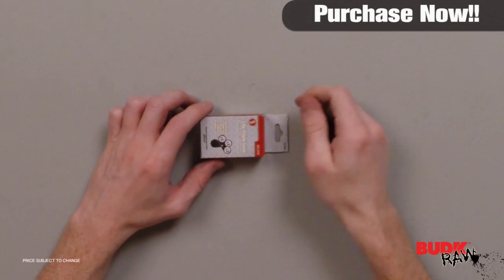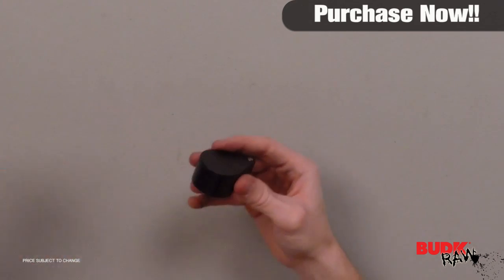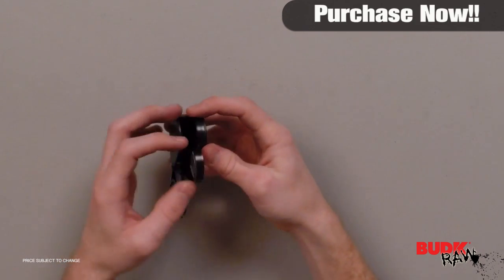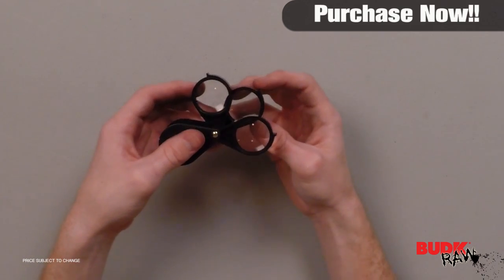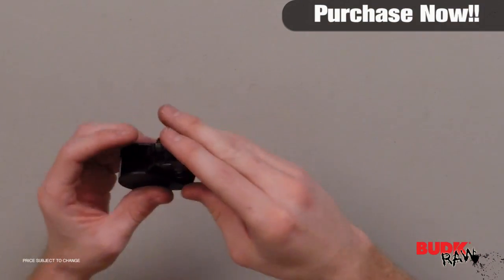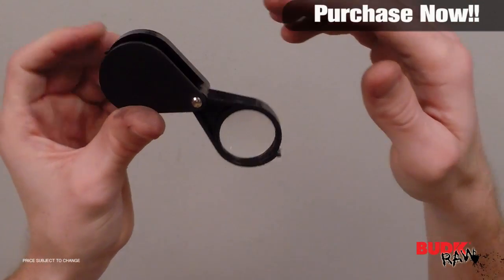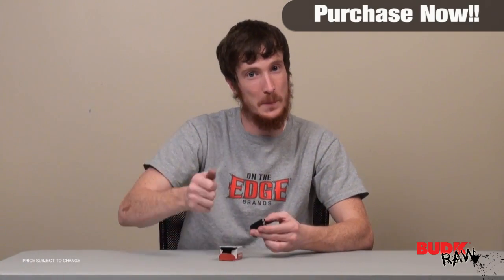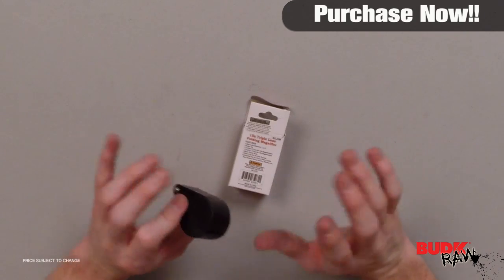Folding Multi Loupe Magnifier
This folding multi loupe magnifier is great to have around the house!

Three separate lens
Each magnifying 5x
Combined magnification is 10x or 15x
Handy tool to have
23mm lens diameter